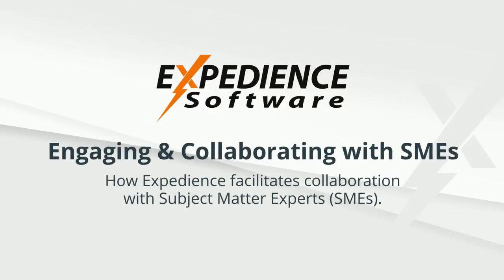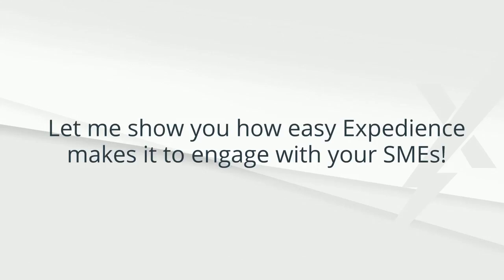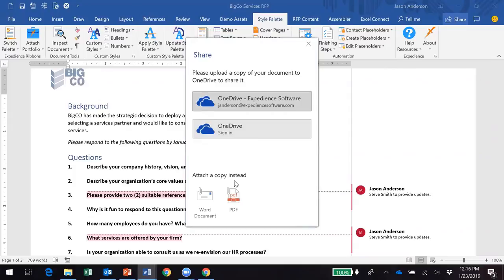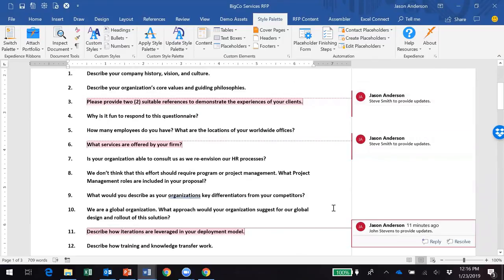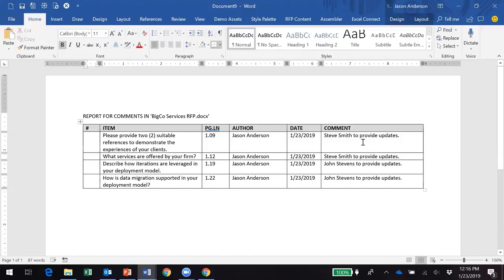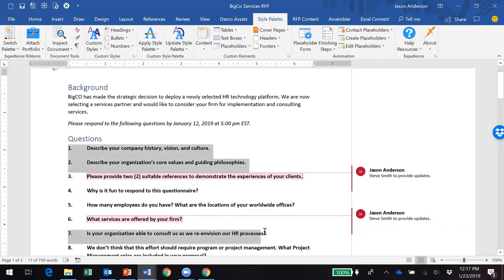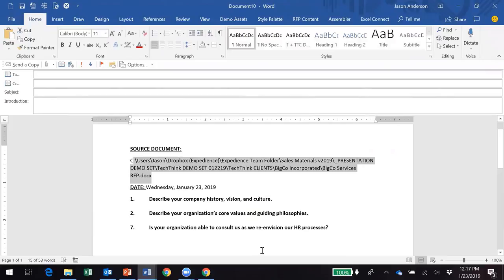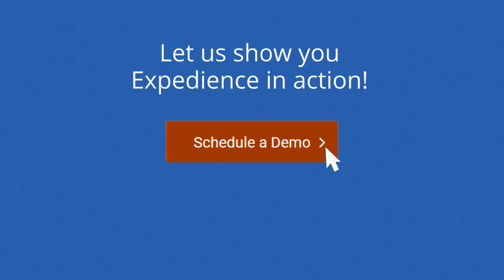Collaboration with Proposal Subject Experts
Expedience Proposal Software enables free collaboration between proposal teams and Subject Experts.

Expedience provides a variety of collaboration methods directly from Microsoft Word.  No license is required for SMES or reviewers to contribute, edit, and review proposal content.

Because the Expedience Proposal Suite is fully embedded inside Microsoft Office 365 your proposal team can take full advantage of the extensive collaboration platform provided by both Desktop and Online Word, Excel, SharePoint, OneDrive,  and Teams.

Expedience provides a ‘Quick Email’ feature  to leverage email to communicate with subject experts.  Select questions in an RFP and with a simple click, email requests and assignments to SMEs.

Expedience provide numerous collaboration tools to help proposal managers build and maintain their proposal content libraries.  Proposal managers can use Expedience to both solicit contributions and submit content for review, with easy-to-us Word and Excel reports and tools.